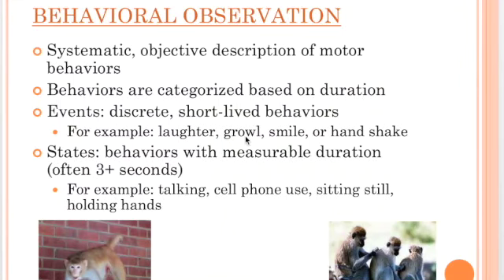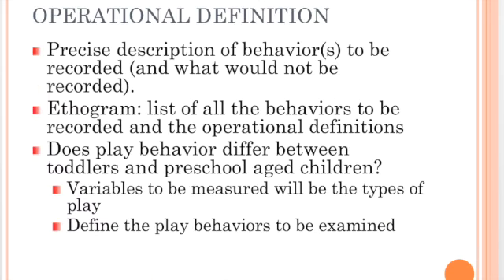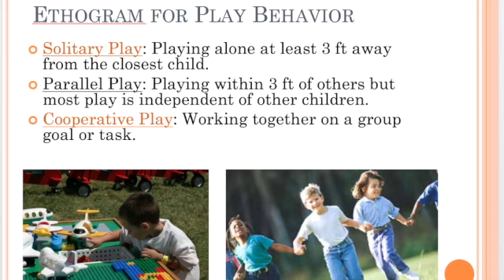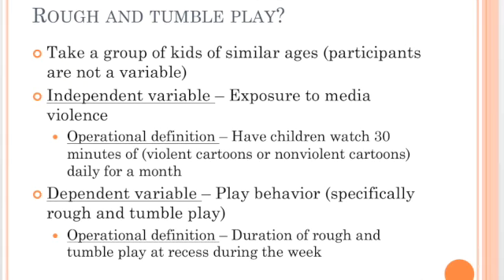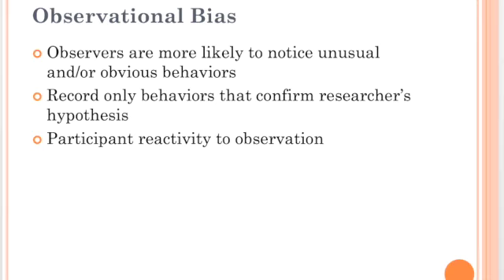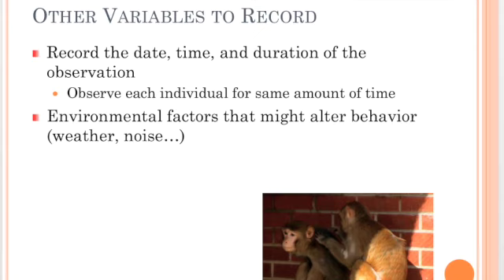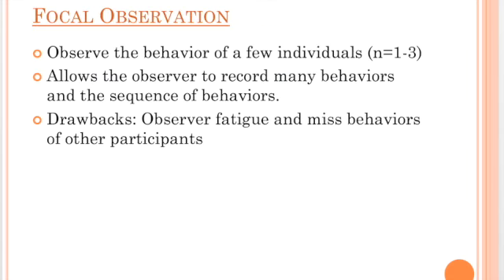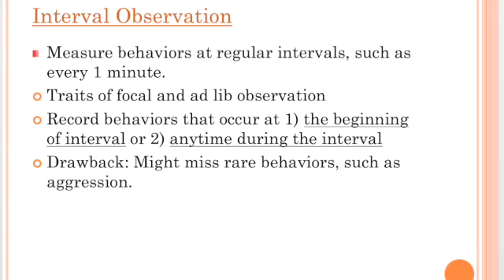Observation Lecture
This video is about observational methods in psychology for Dr. Ruys' Research Methods course.